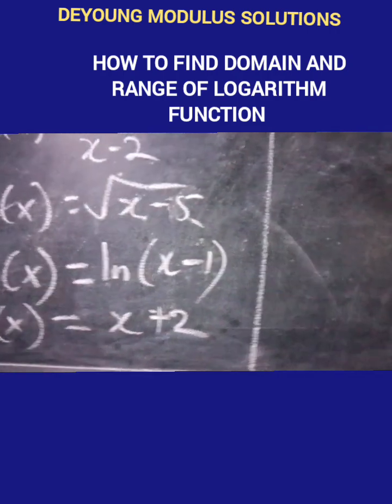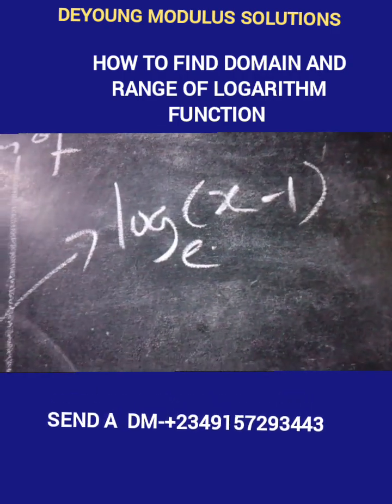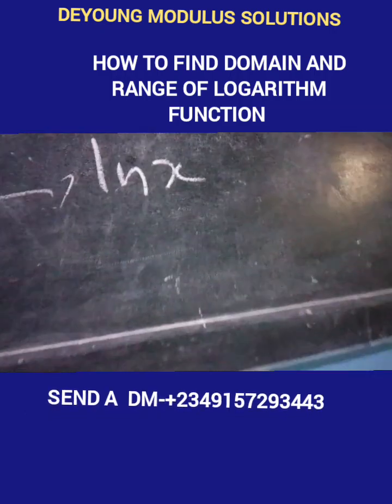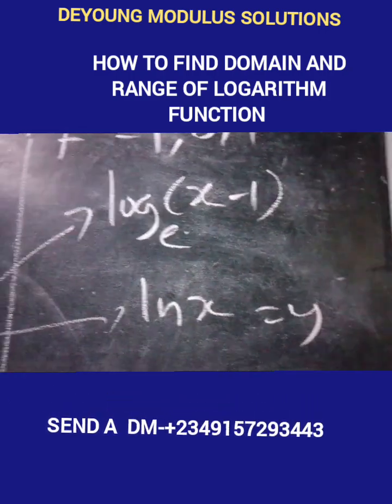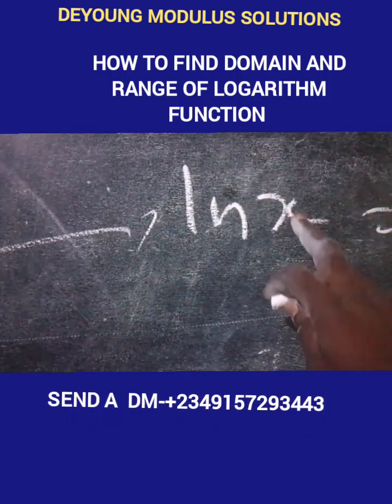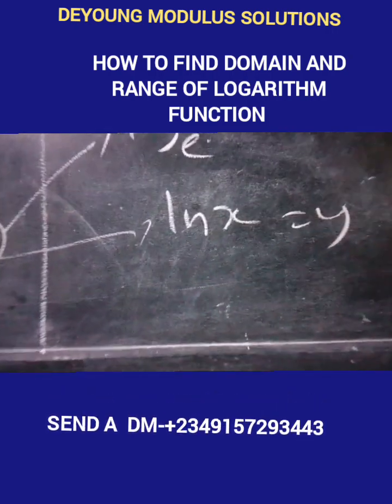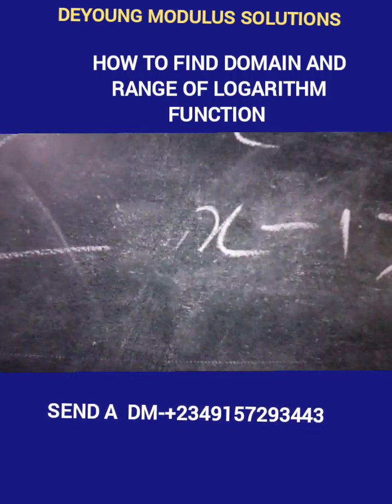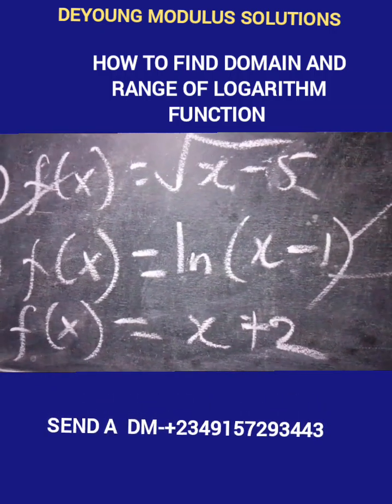How to find domain DOMAIN and range Range of logarithm functions part 3